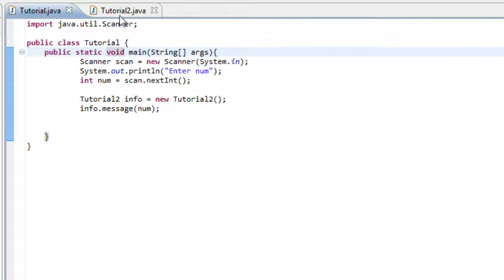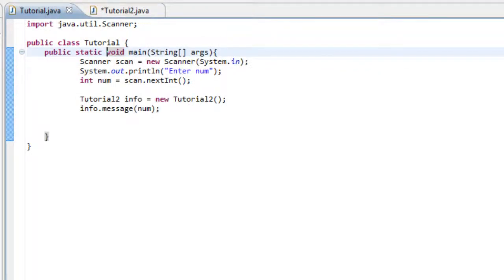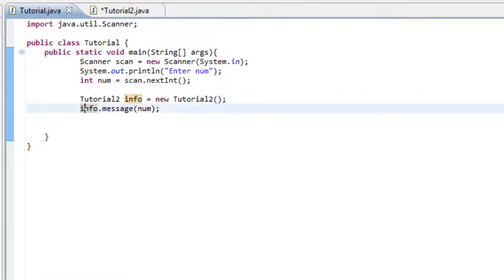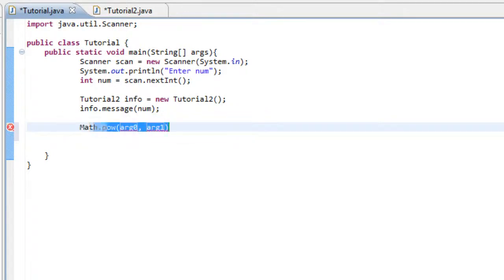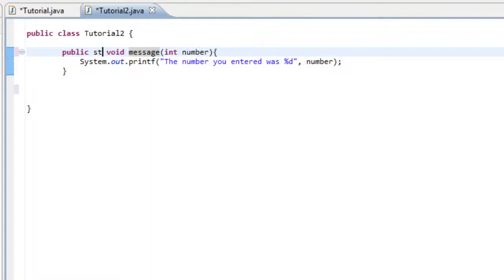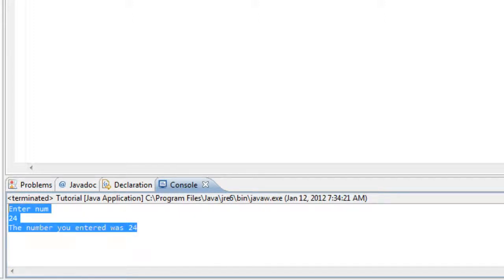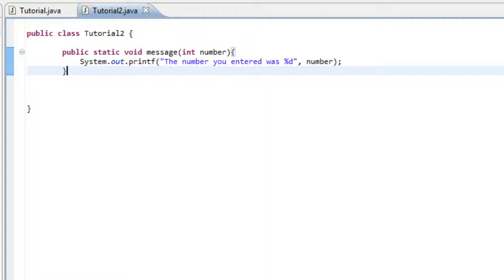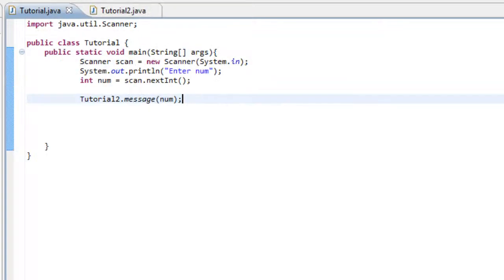Intro to Java Programming 21 - Static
In which we discuss static vs non-static methods and how to use both.